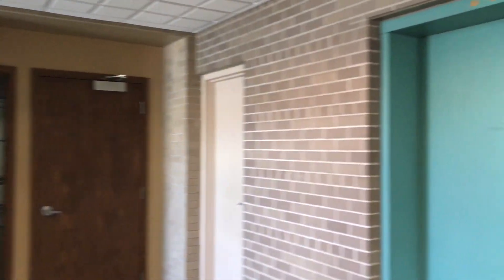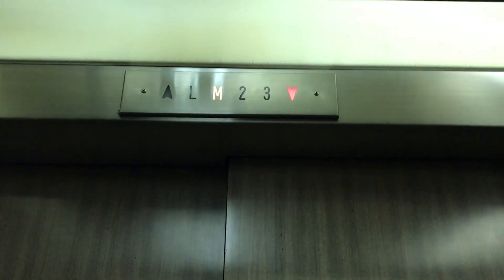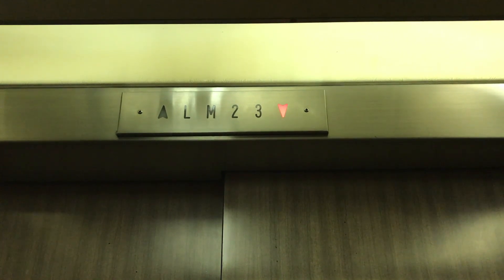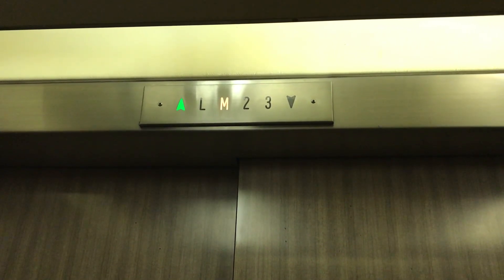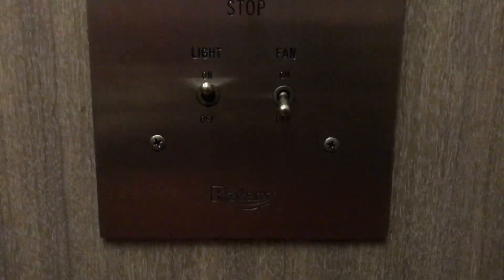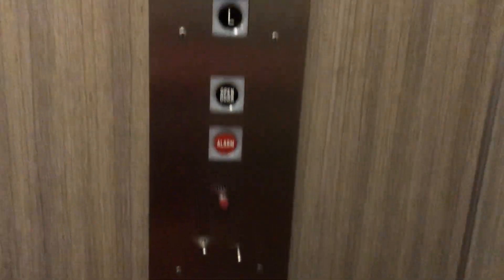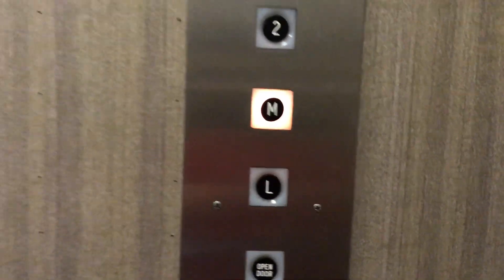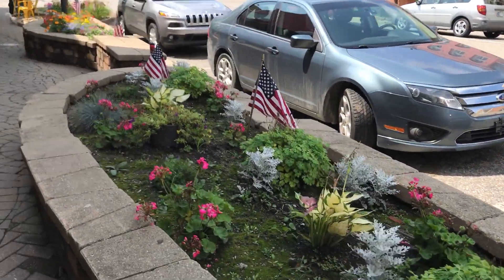Dover/Rotary Hydraulic Elevator at 210 Main Street Building in Niles, MI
This is a beautiful vintage Dover elevator. It has old Dover black buttons made by GAL. This was at a time when Dover worked with third party companies to make their elevators and this one is also a Rotary. This elevator I'm guessing is from 1965 when this building was built. Overall, this is a beautiful elevator, very slow, but a beautiful vintage Dover.